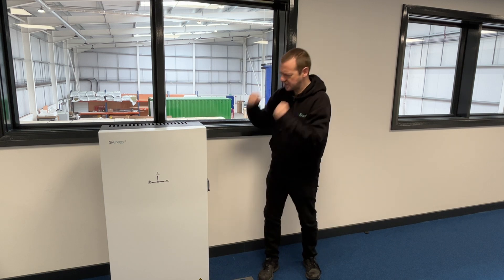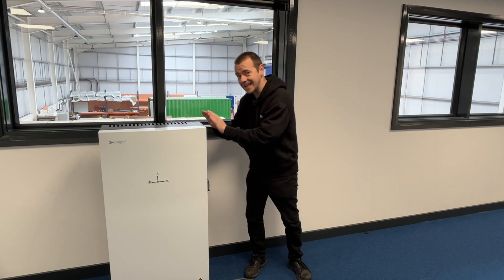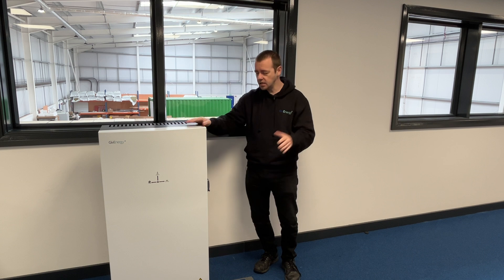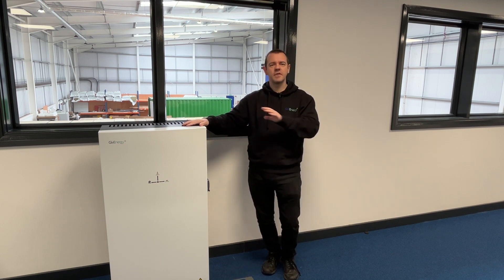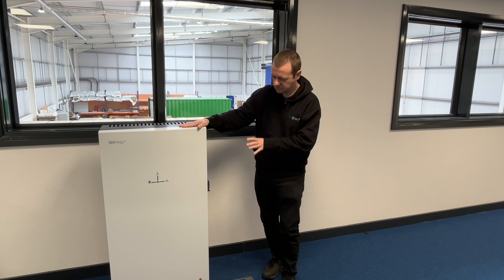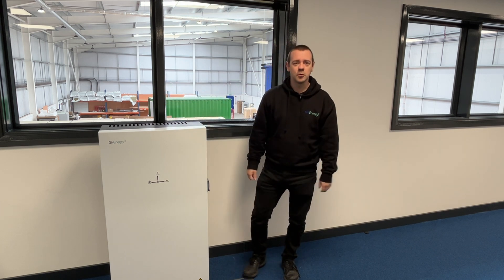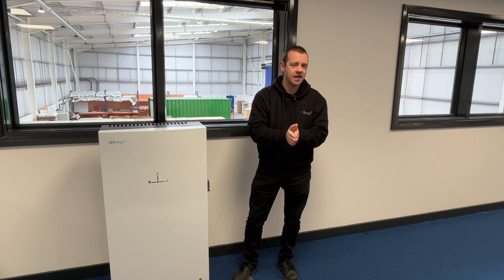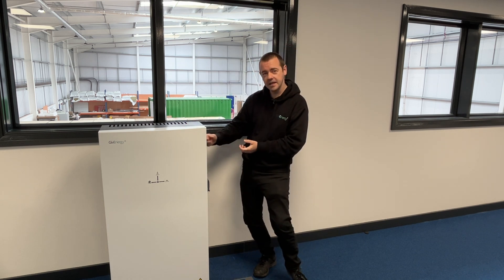Multiple GivEnergy All In Ones Are Here [BETA]!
You can now add another GivEnergy AIO (in BETA) to another one! In fact, you can have 3 in total now!